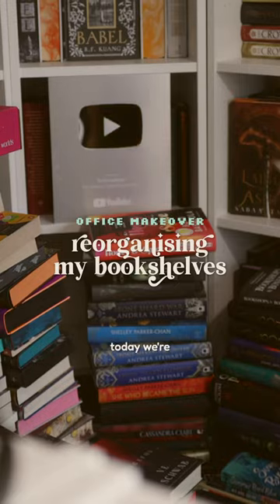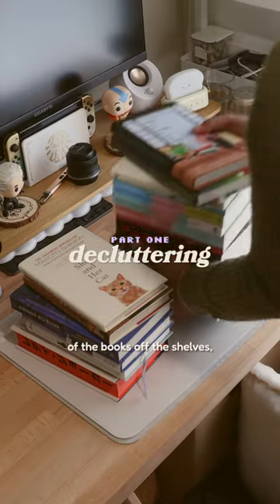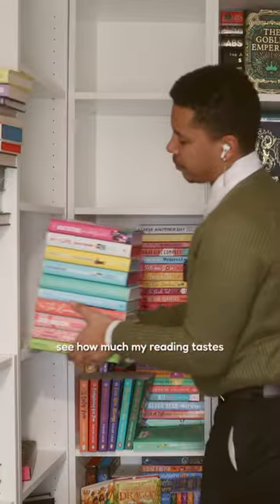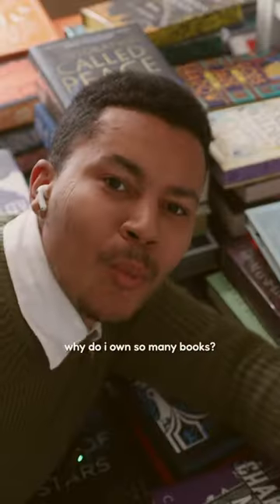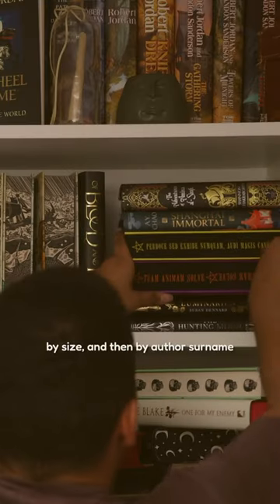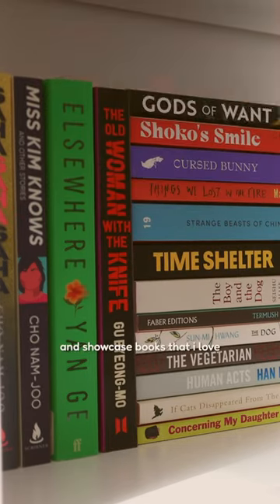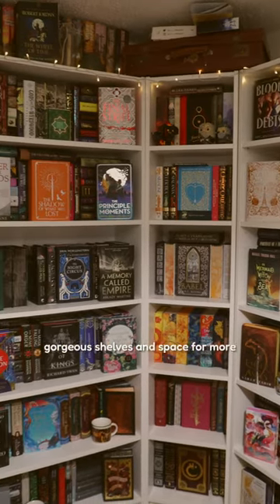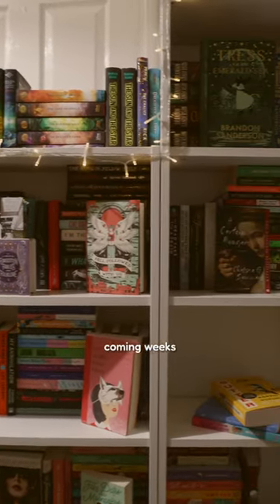bookshelf reorganisation — office makeover part 1!